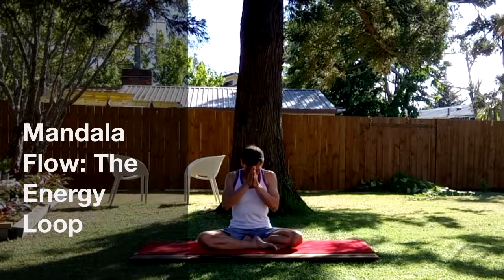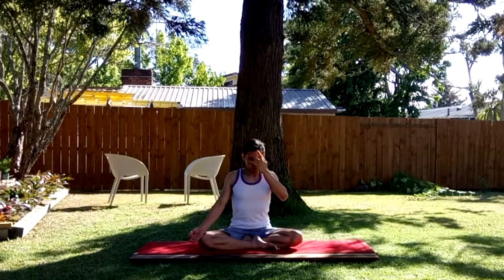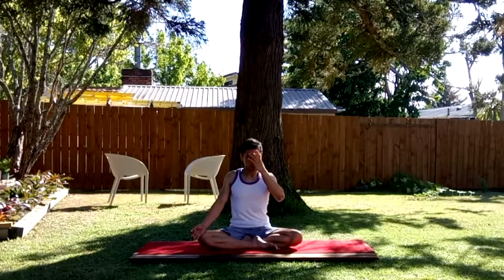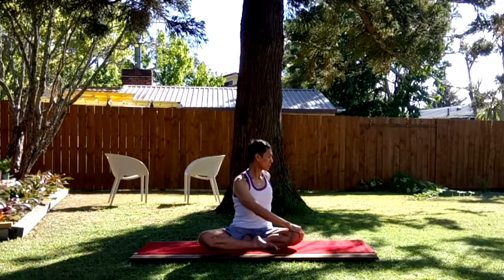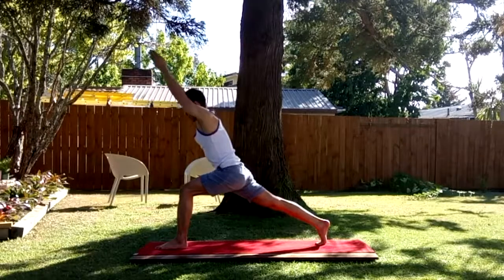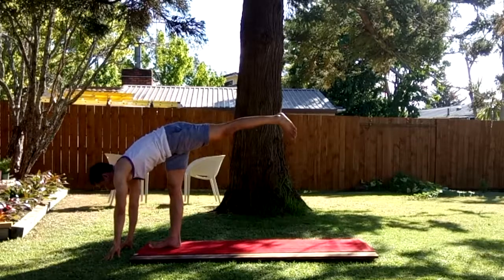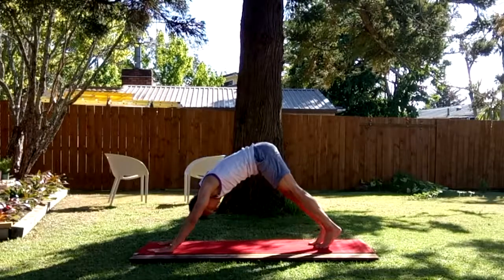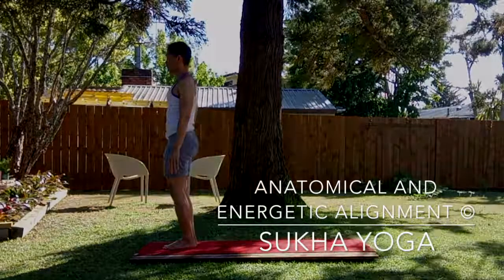Yoga Home Practice: The Mandala Flow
For more lessons and free online workshops and classes, visit us